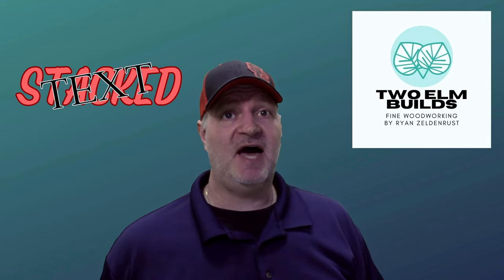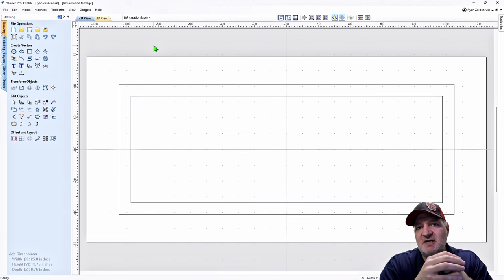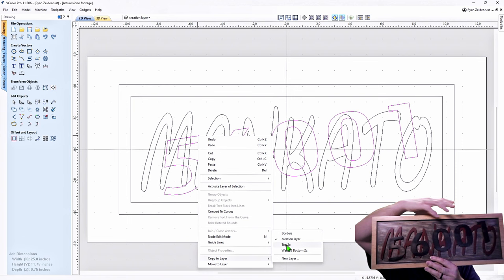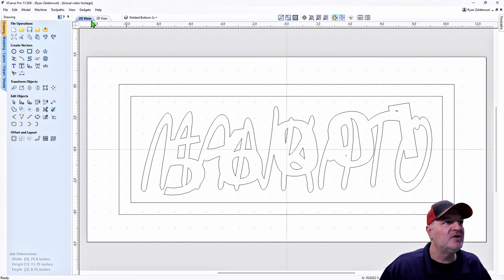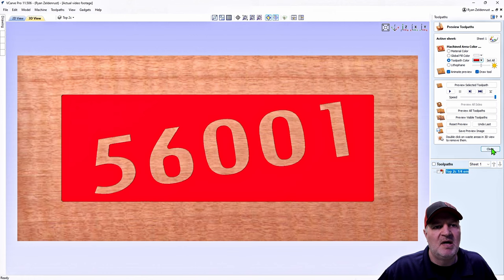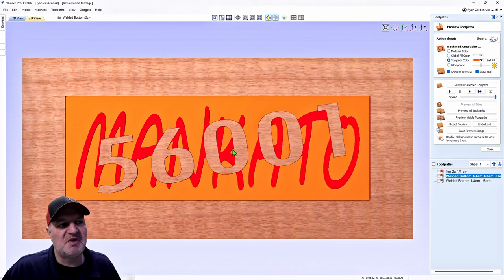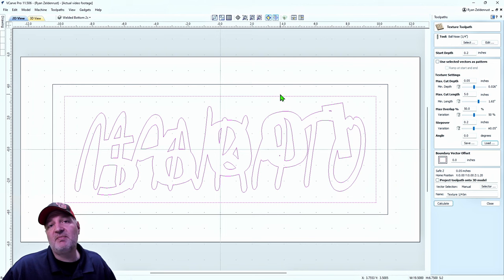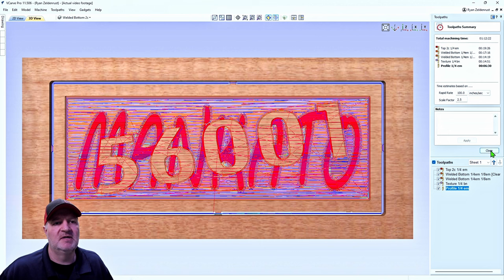Stacked Text in 10 Simple Steps with Vectric Vcarve Pro [Text-on-Text CNC Project]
Unlock the power of stacked text with this comprehensive tutorial on Vectric Vcarve Pro! In just 10 easy steps, I'll guide you through the process of creating stunning stacked text designs that will elevate your CNC projects to a whole new level. Whether you're a seasoned pro or a beginner, this 10 step guide will make stacked text on text a breeze. Join us on our Onefinity CNC journey and transform your CNC woodworking game. Don't miss out on this opportunity to level up your design skills - click to watch now!

Flush Trim Bit: Amana 3/16" Flush Trim Bit

BEST BITS:
IDC Woodcraft Bits

GOOD BITS:
SpeTool
1/8" End Mill
1/4" End Mill
1/4" Ballnose

10 Steps to Creating Stacked Text:
1. Create Project Setup     00:29
2. Create Layers     02:51
3. Choose Your Bits     04:04
4. Create Text     04:49
5. Copy Text to Top Layer 2C     08:41
6. Copy Text to Welded Bottom 2C     09:50
7. Weld Text in Welded Bottom 2C     11:37
8. Create Toolpaths     14:08
9. Check Your Toolpaths     32:35
10. Save and Carve     33:25
Secret Tab Removal Method    35:53